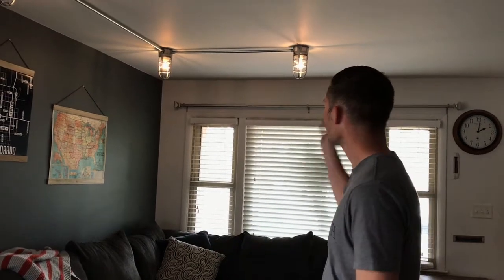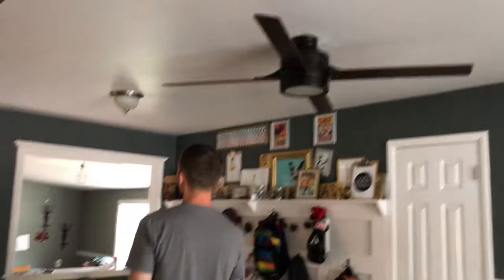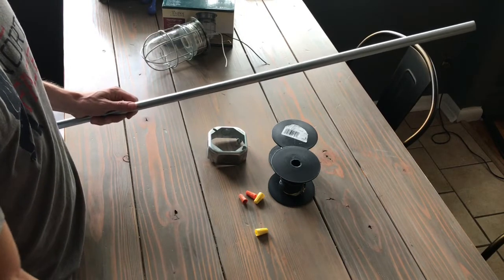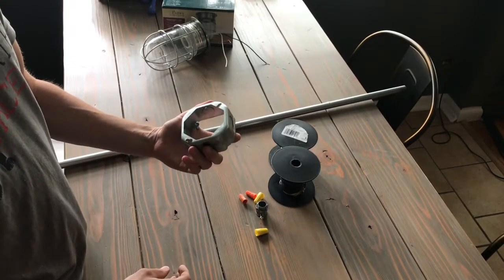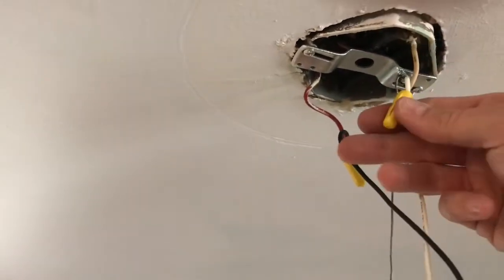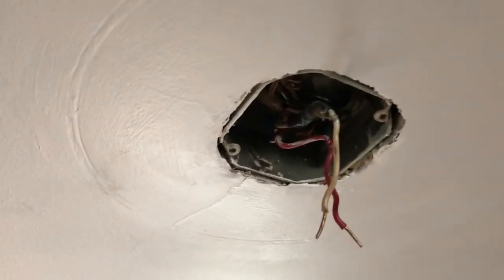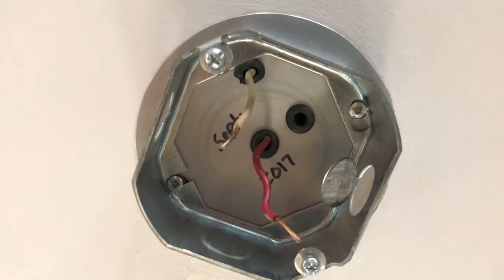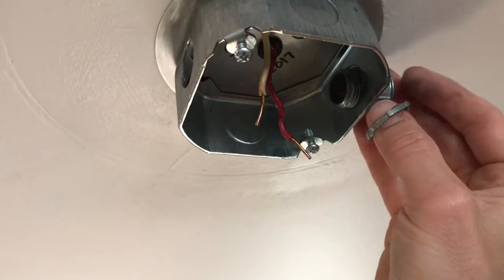DIY Industrial Light Fixture, adding more light to a dark room.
In this video I show you how we added more light to a room that only had one light fixture.  I show you step by step how to do this yourself in your own home.